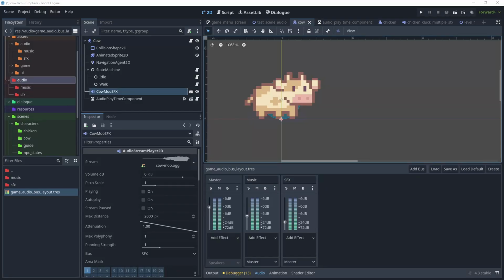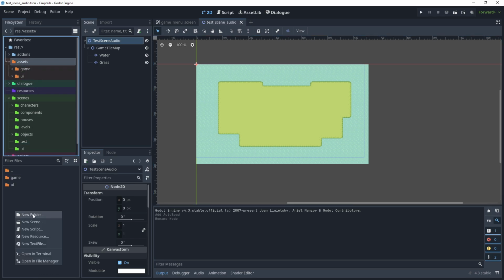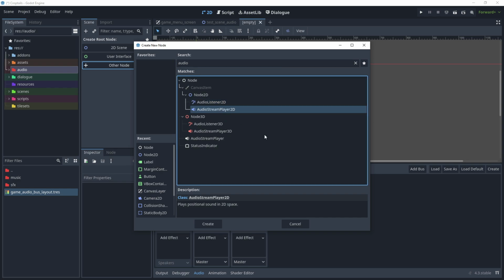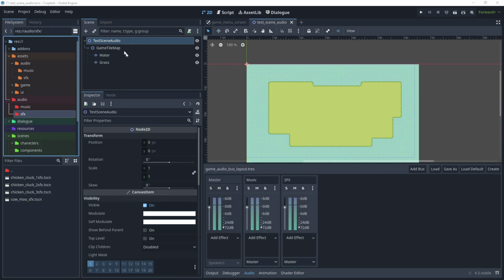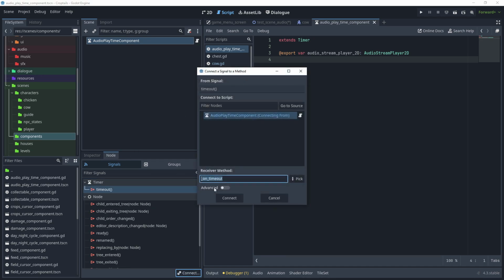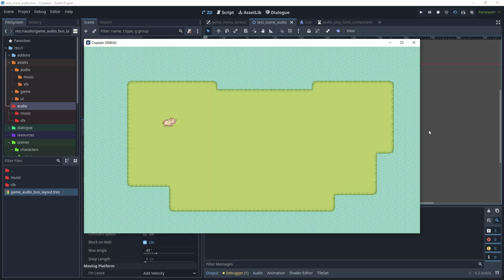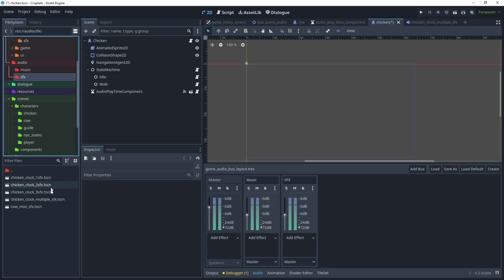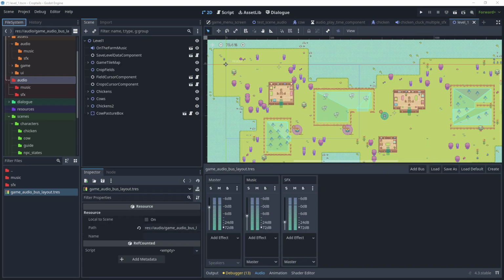Use Audio Bus Layout for Music and Sound Effects - Godot Tutorial - Pt 25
Part 25 -

🎬 Video Chapters
0:00 - Introduction